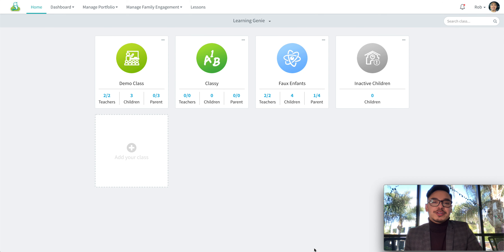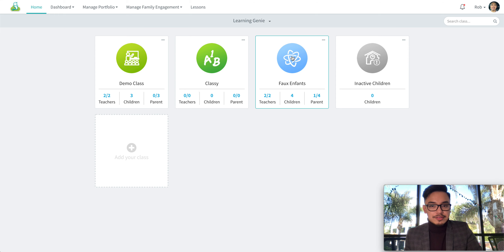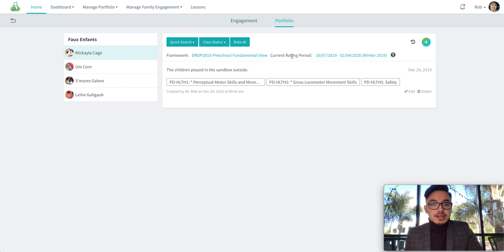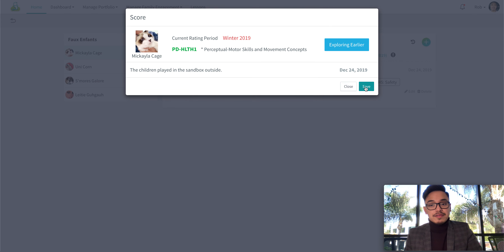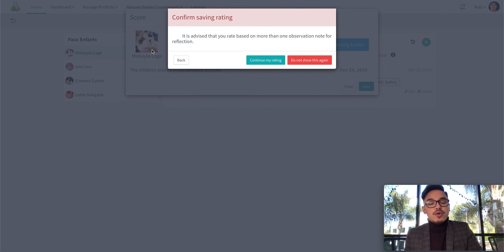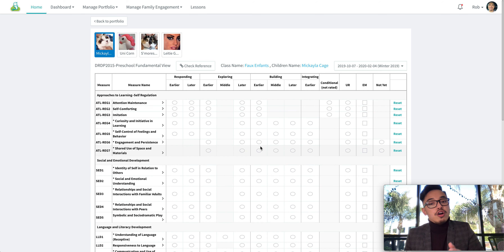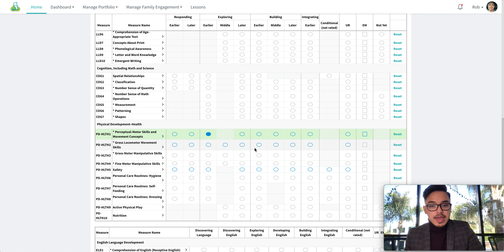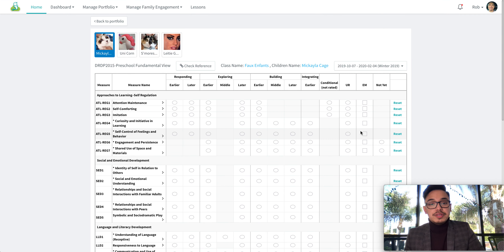Staff Members | Rate Individual + All Measures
This video goes over how to rate measures individually and all at once on the Learning Genie web portal.